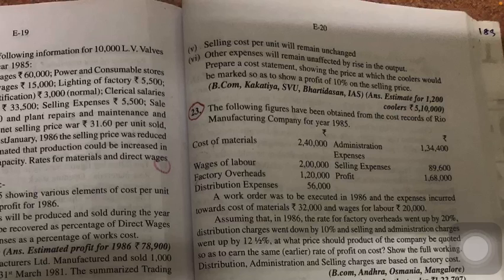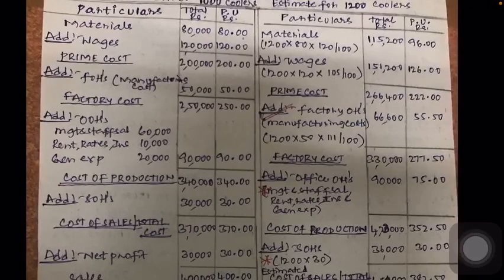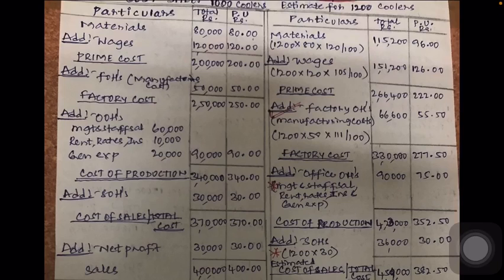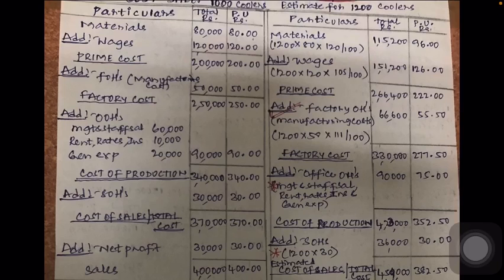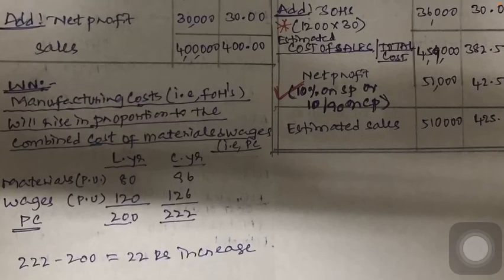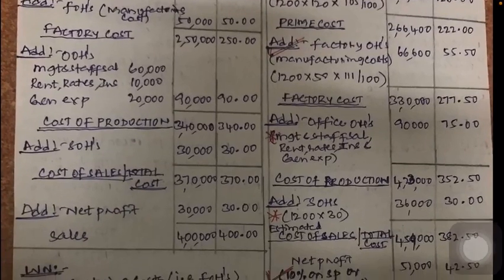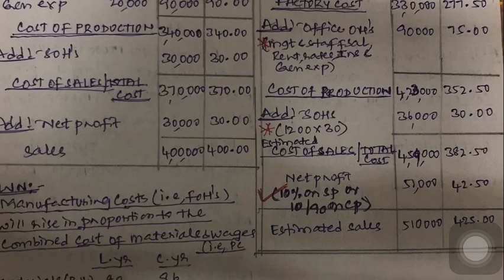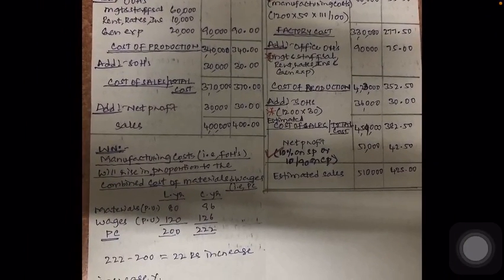COST ACCOUNTING CLASS 17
Bcom 3rd yr Cost Accounting